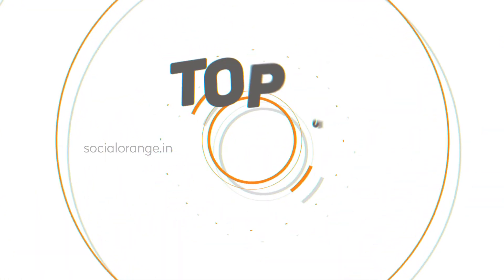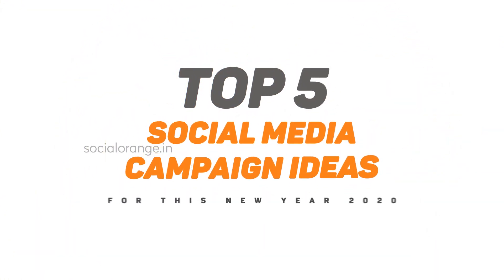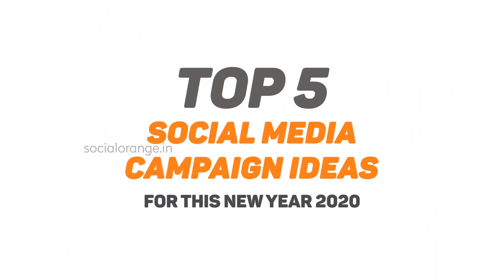Top 5 Social Media Campaign Ideas For This New Year 2020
How was your brand's social media presence this year so far,

We’re around the corner of the year

and

we are about to get things geared up for the year 2020.

So, How well are you prepared with your social media campaign for the year 2020?

Today I’m here to share …...

the top 5 social media campaigns that you can host on your social media channels for the upcoming year.

to get more likes, comments and followers for your brand's.